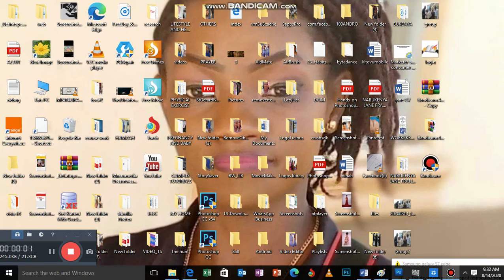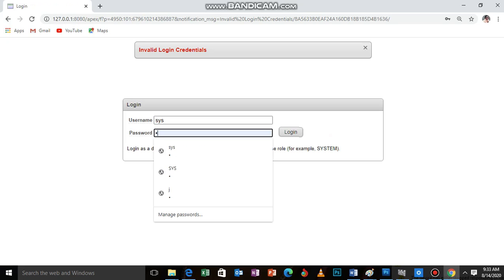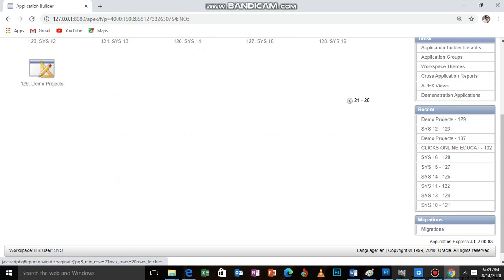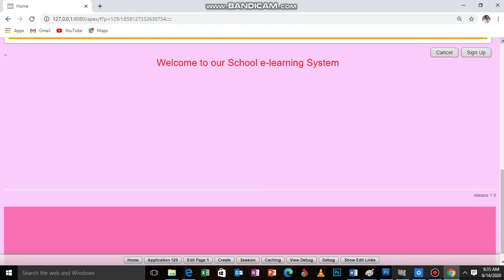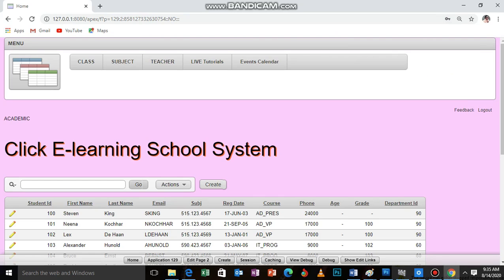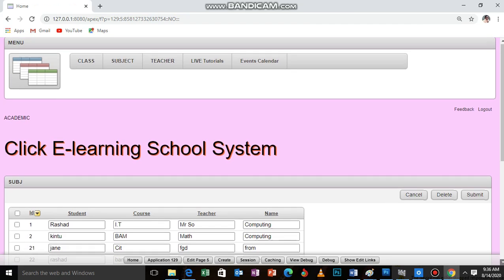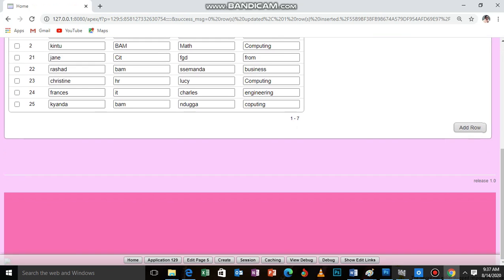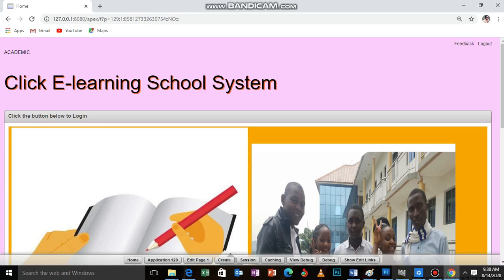Rashad click-learning system